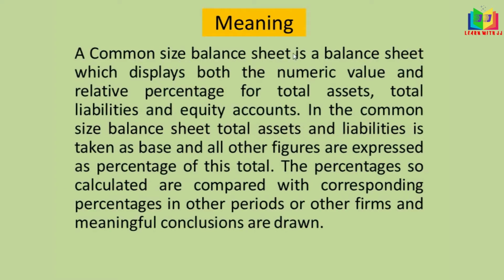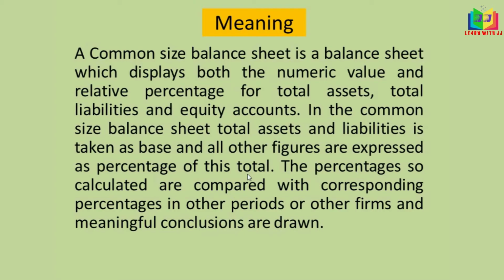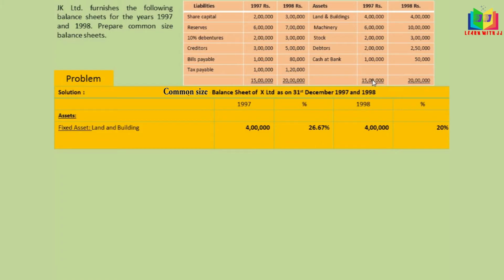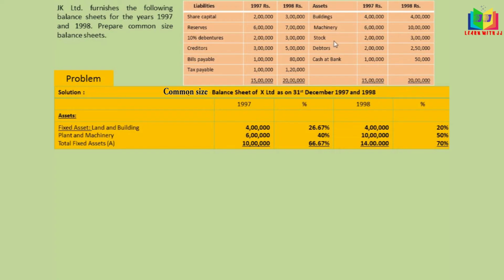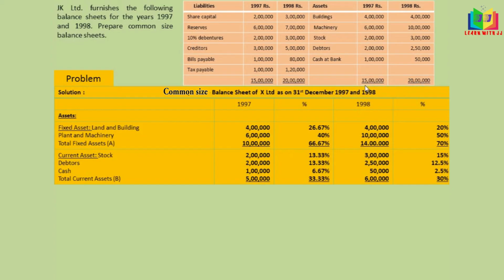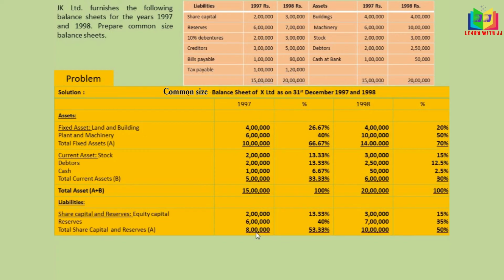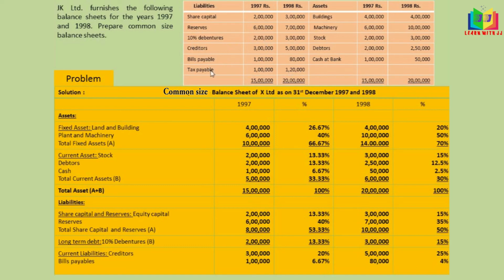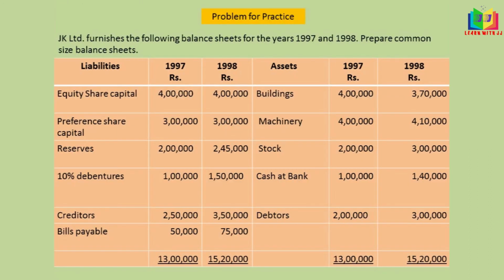Common Size Balance sheet | Financial statement analysis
This is the video about computation of common size balance sheet. In this video we will see the meaning of common size balance sheet. I have solved a problem in a simple manner for your better understanding. I have also gave you a problem for your practice.